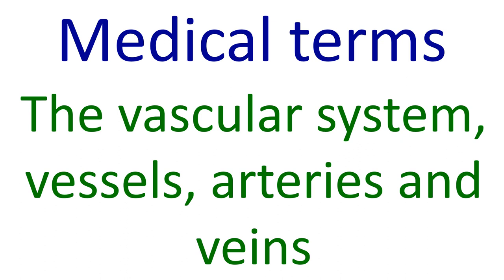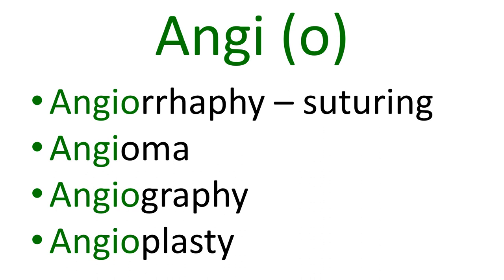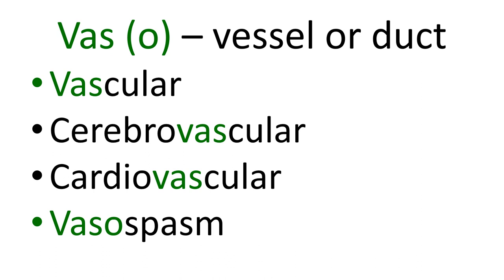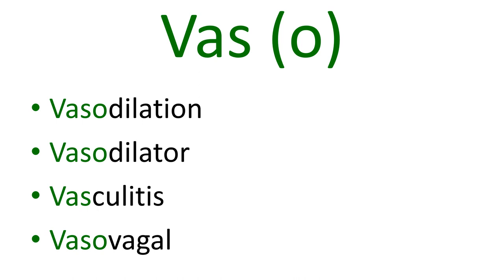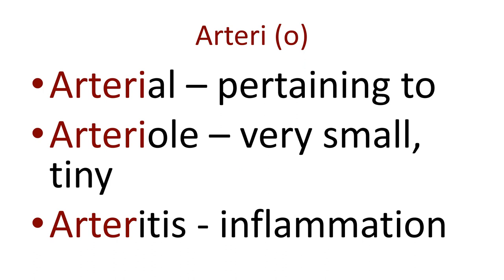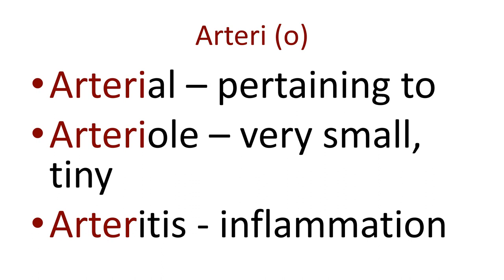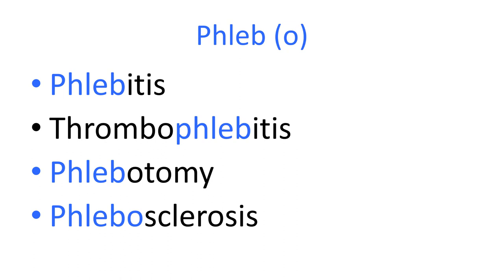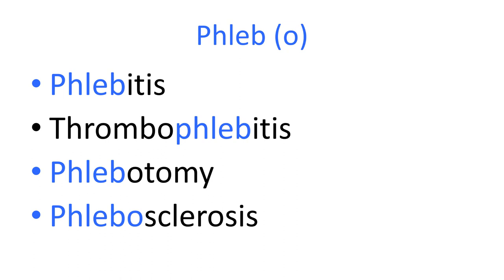Medical terms 9, Cardiovascular, blood vessels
Continuing the series looking at medical terms. Learn to speak the language of the initiated.
You can support Campbell Teaching for free if you use the link below to access Amazon!